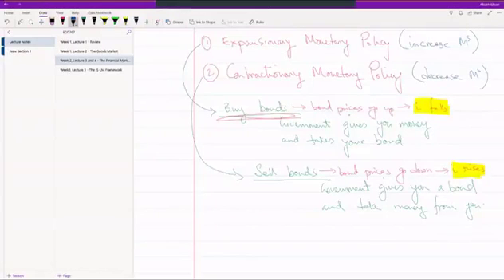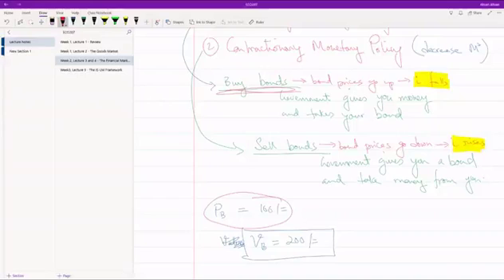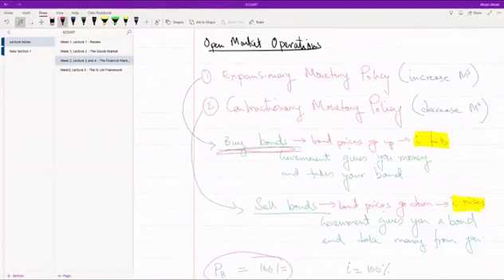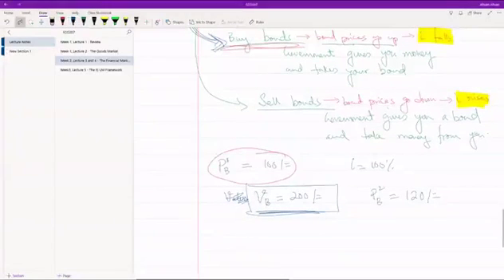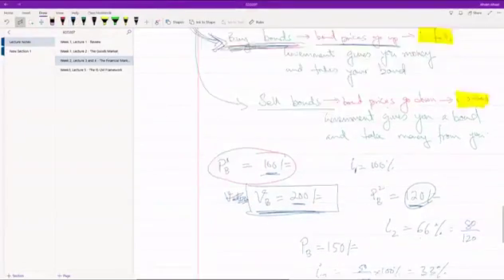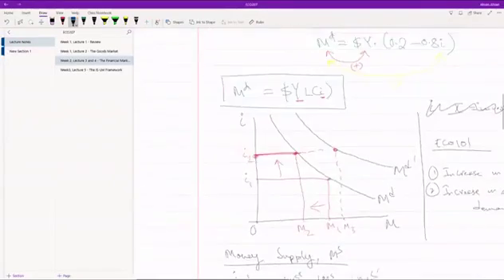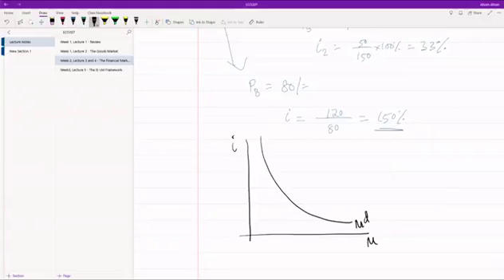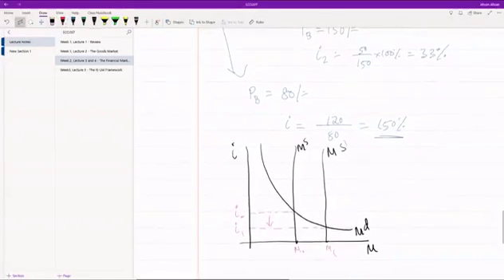4.5 Open Market Operations II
ECO207: Intermediate Macroeconomics II
Textbook: Macroeconomics by Olivier Blanchard (Seventh Global Edition)
Chapter 4: The Financial Market I

In this video:
4-3 Determining the Interest Rate II
     Monetary Policy and Open Market Operations
     Choosing Money or Choosing the Interest Rate?
     What Banks Do

How does open market operations affect the interest rate?